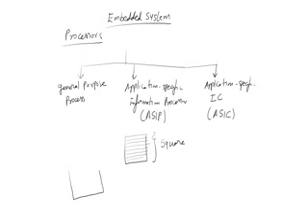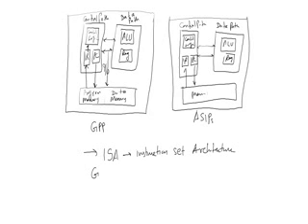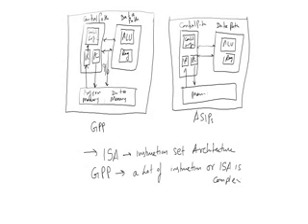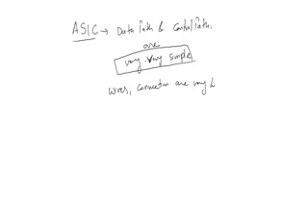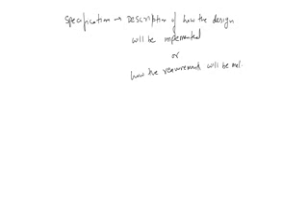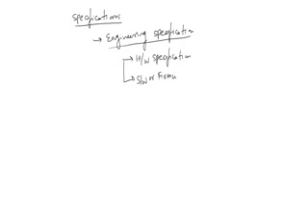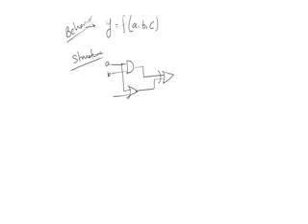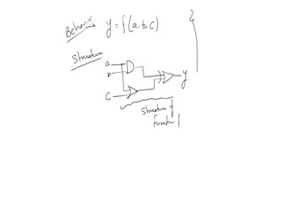Lecture 3: Embedded System: Processors